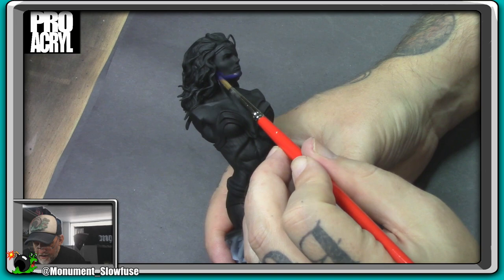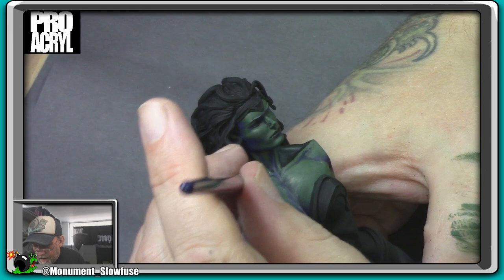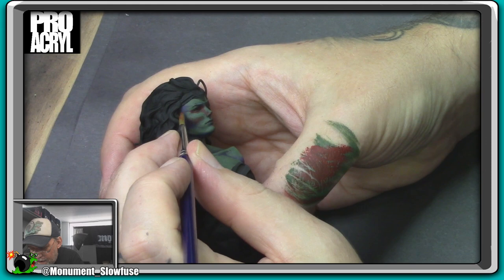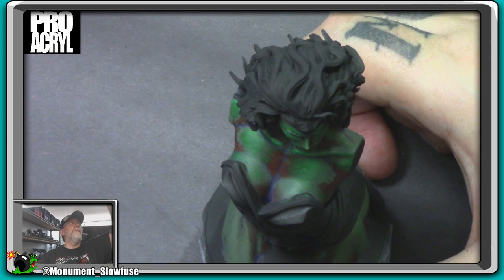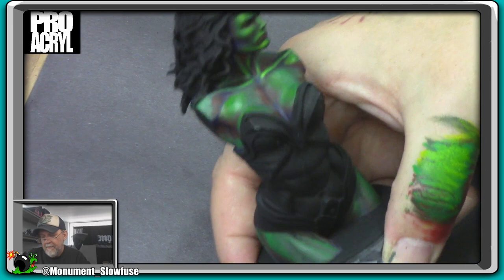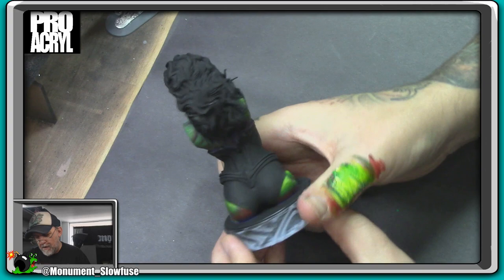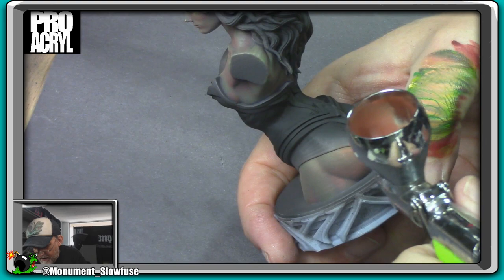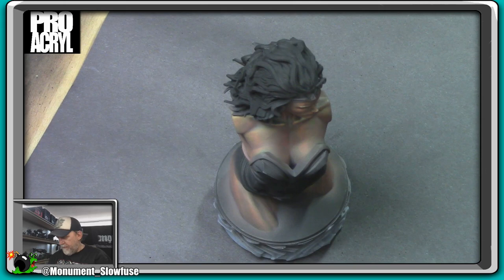Underpainting Flesh - From Crazy to Lifelike!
We take a larger scale bust of Ms P and show you how to use oddball colors to underpaint for very lifelike skintones. Check out the store for all the Pro Acryl paints and brushes used! monumenthobbies.com -- Watch live